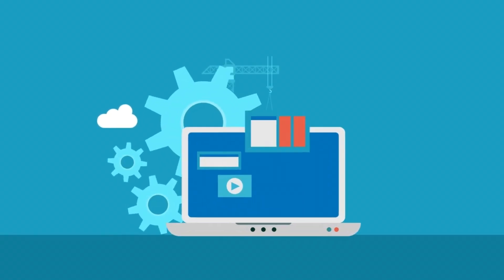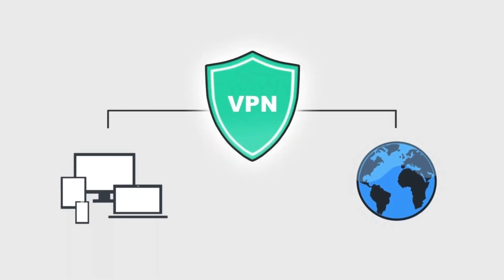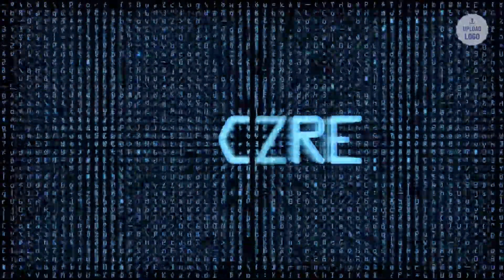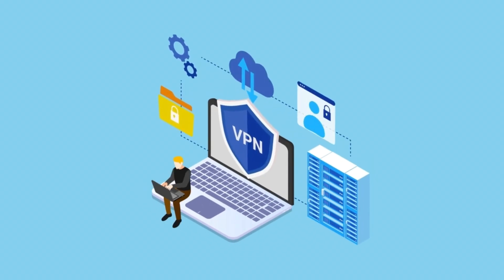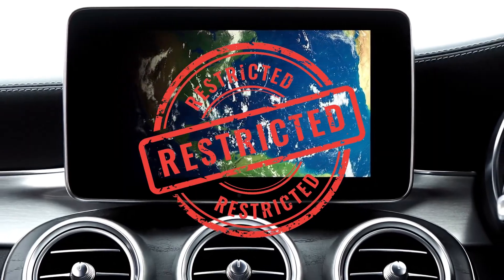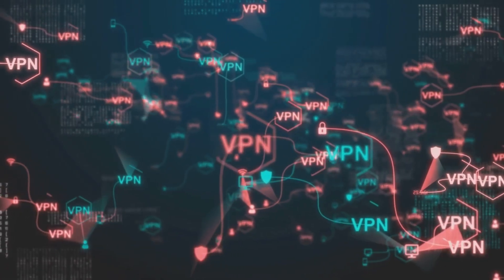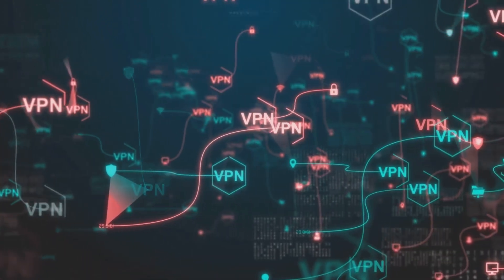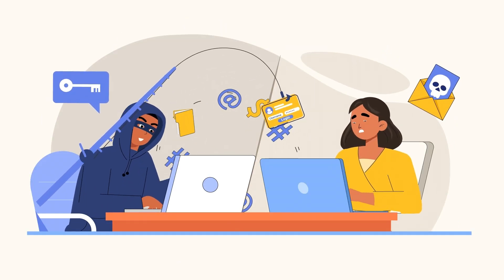What is a VPN - Virtual Private Network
►Get the VPN that I use.

In this Video I explain what a VPN is how it works and what are the benefits of using VPN